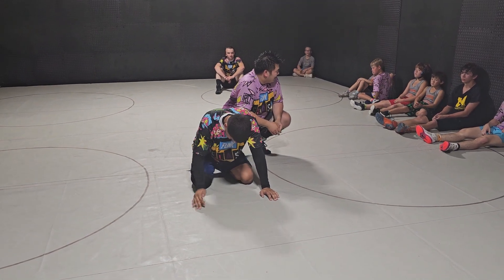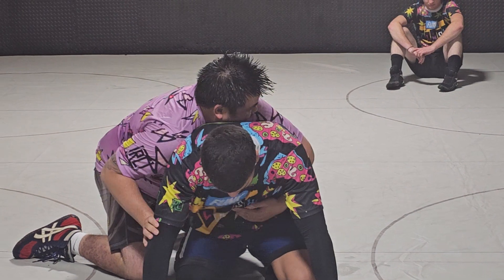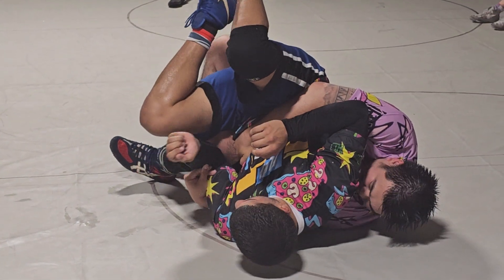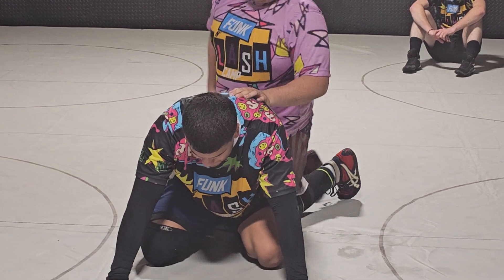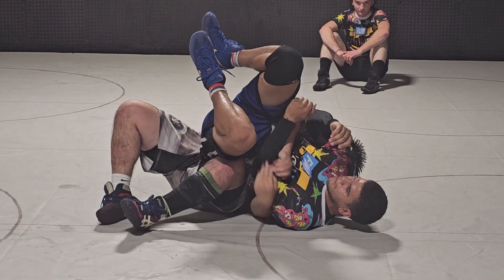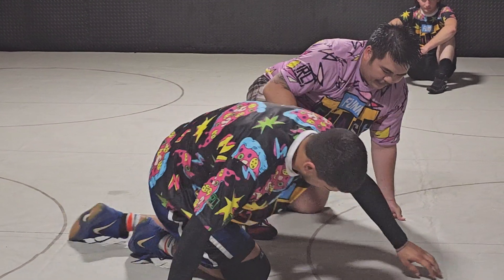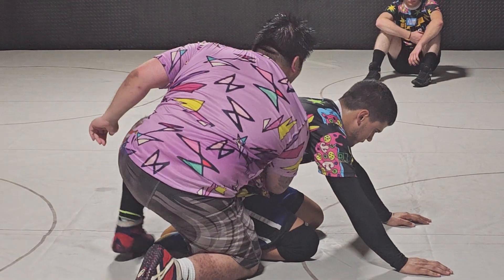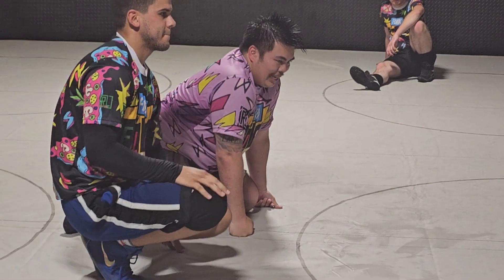Inthavong- Cross Body Tilt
Technique from former Team Michigan wrestler Anthony Inthavong at the 2023 Funk N' Flash Camp at Myrmidon Training Systems in Holland, MI.